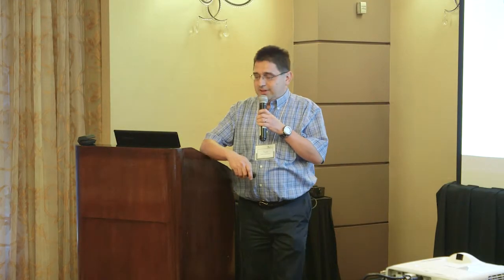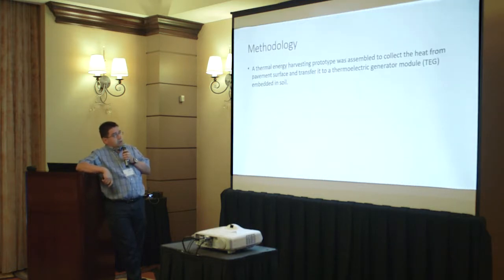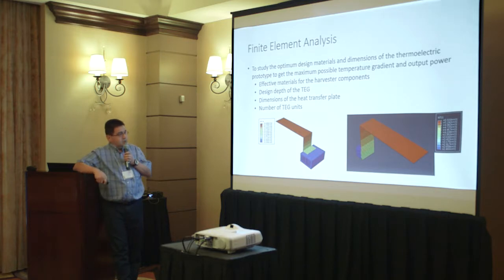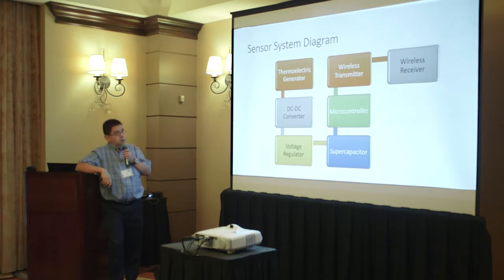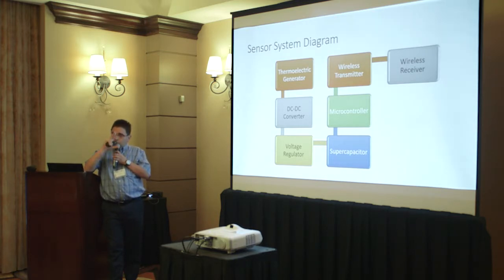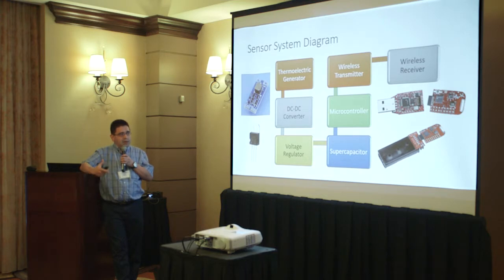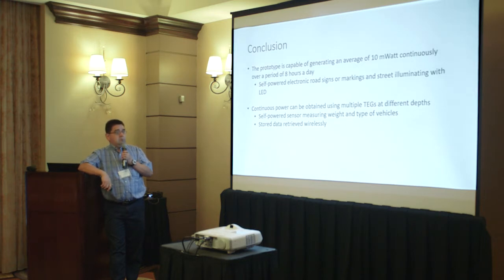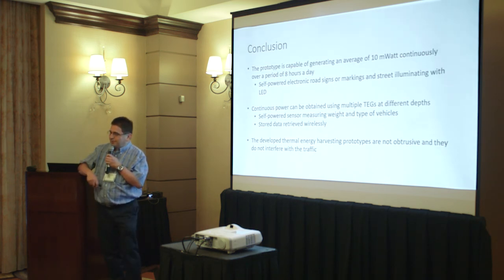Conference Presentation: Self-Powered Structural Health Monitoring System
Overview and preliminary results of Tran-SET’s “Development of a Self-powered Structural Health Monitoring System for Transportation Infrastructure” project. Presented by Dr. Aydin Karsilayan of Texas A&M University. Part of the 2018 Tran-SET Conference in New Orleans, LA (April 3-4, 2018).

Please visit Tran-SET’s website to view the corresponding research report and other project information